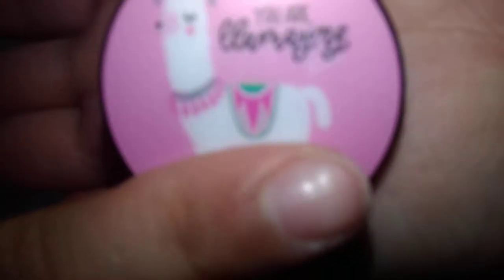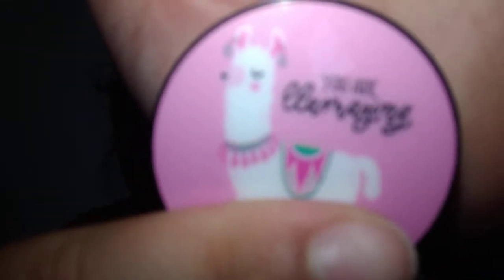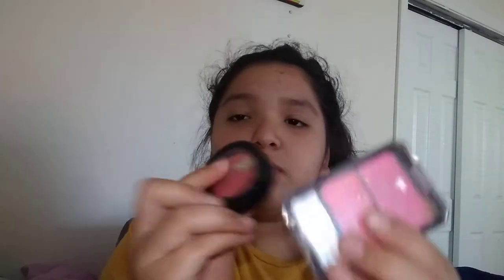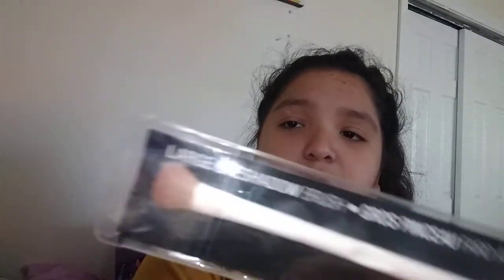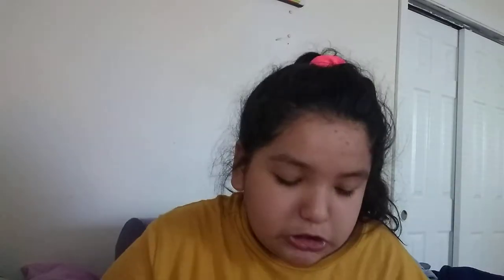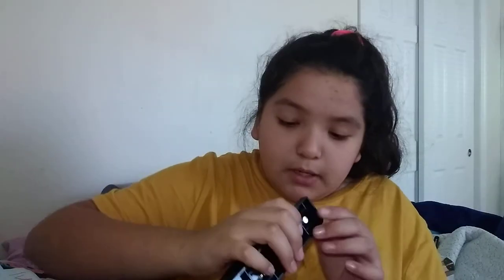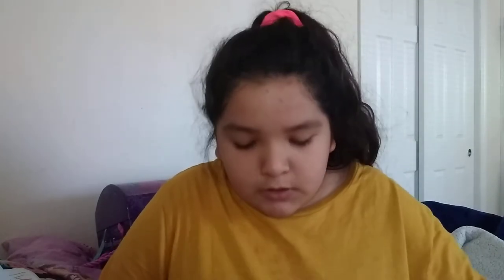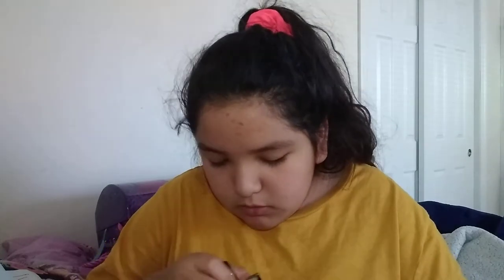Showing you guys what is in my drawers (not a really long video)